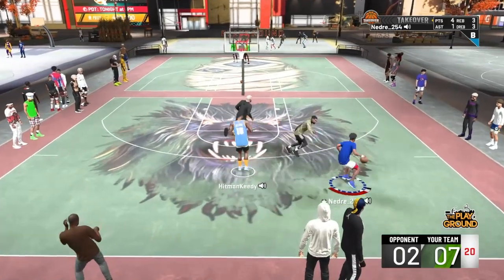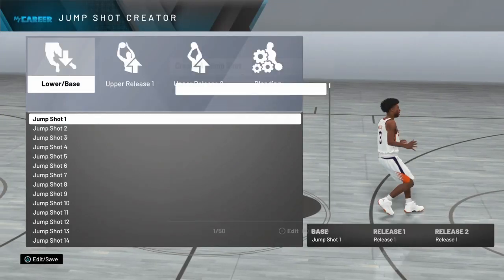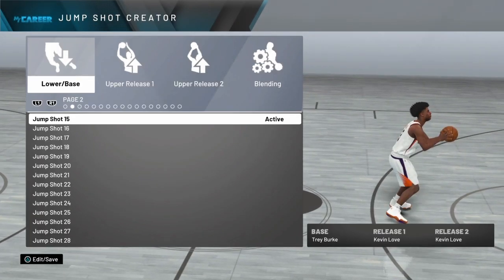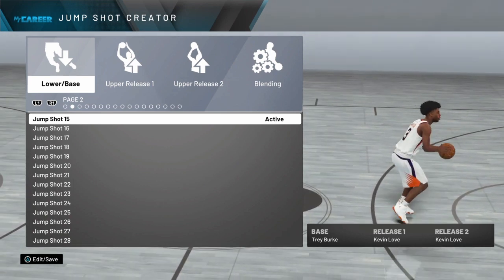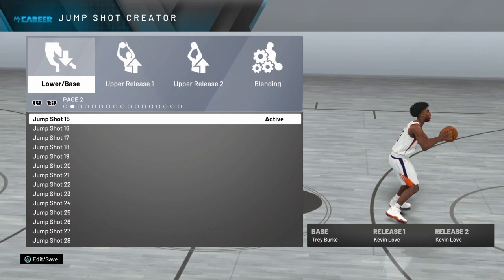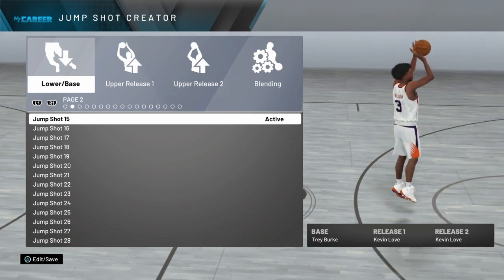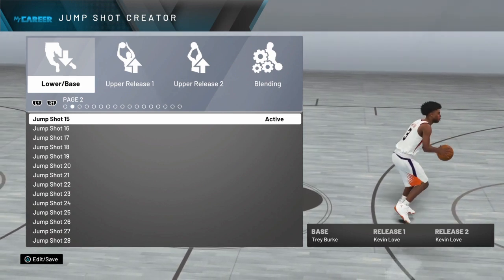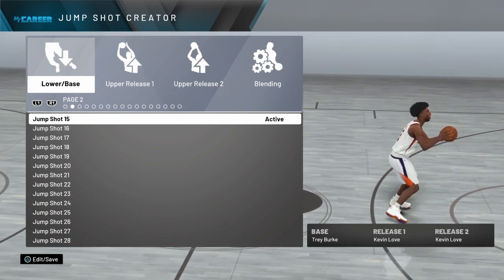BEST Jumper in 2k20?? 😱😱